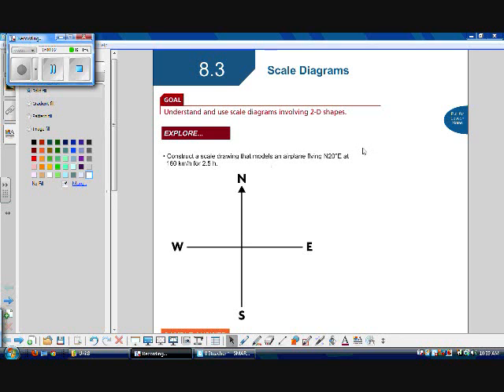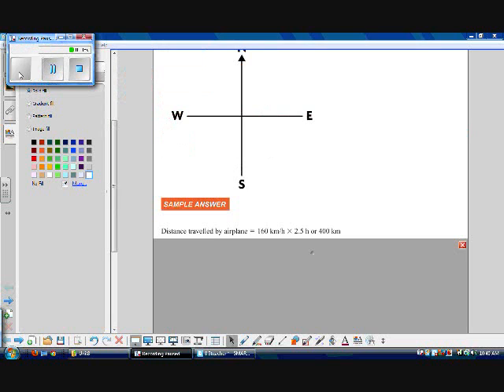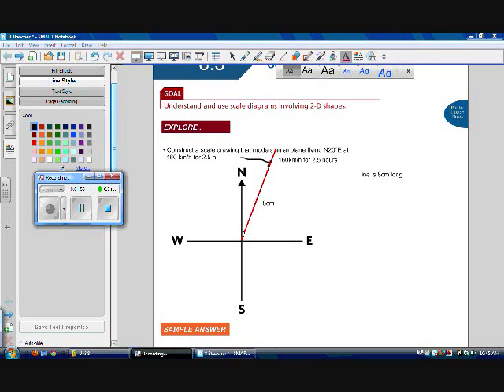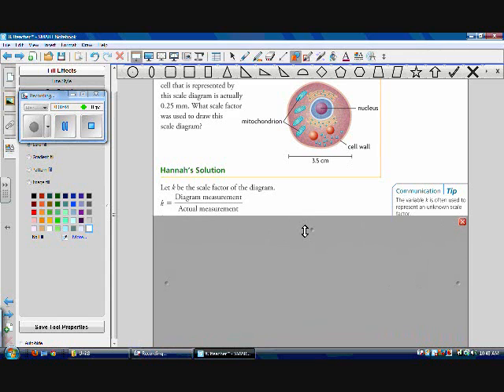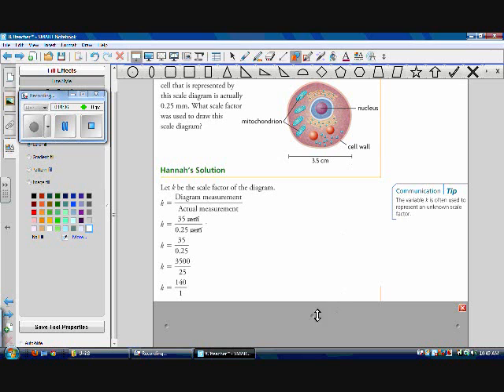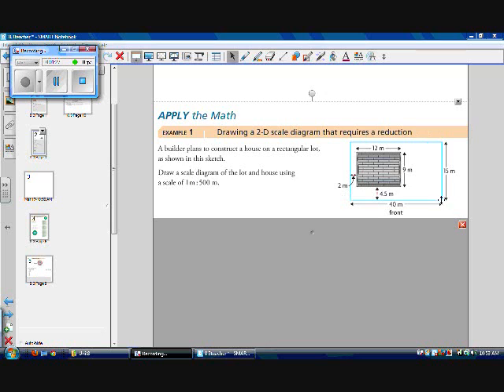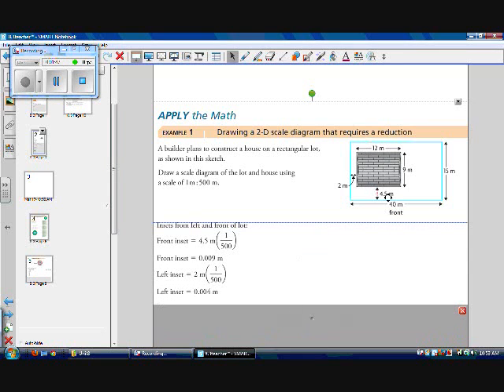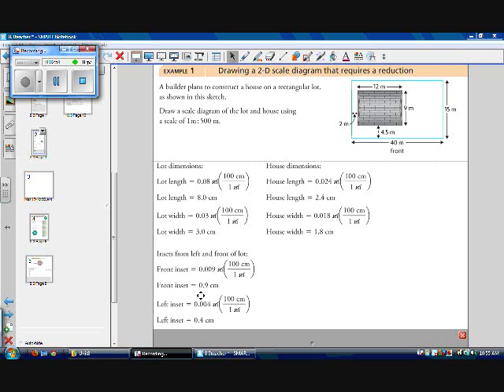8.3 Scale Diagrams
Scale diagrams as found in Foundations of Mathematics 20.